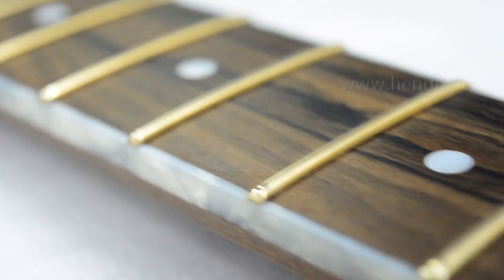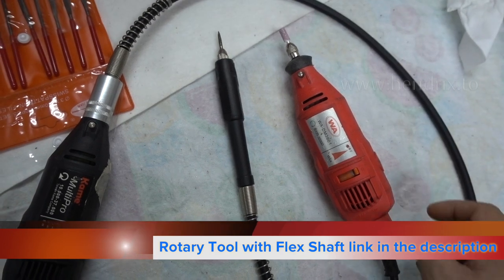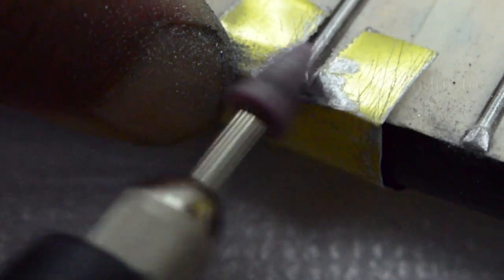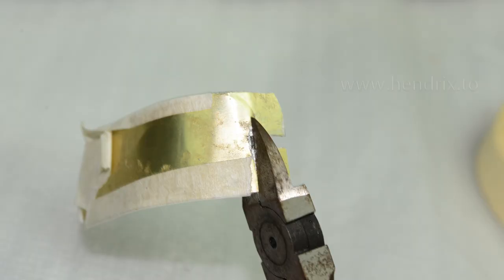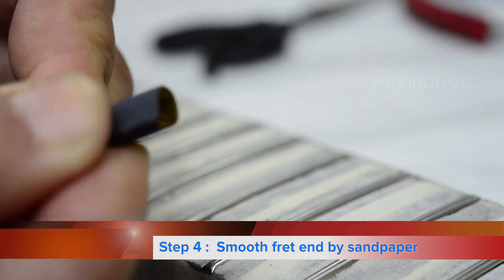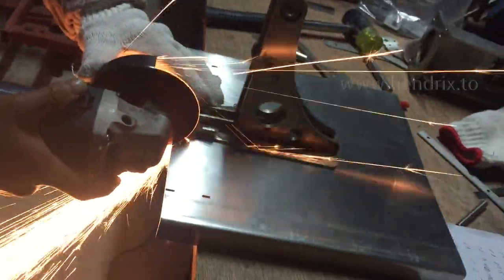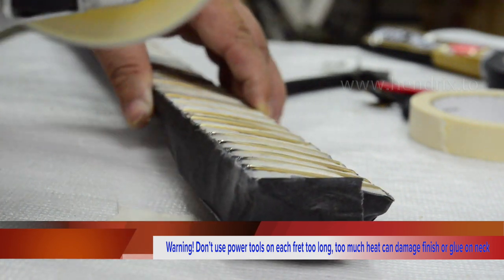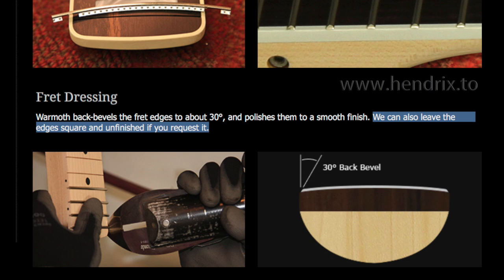Power tools Fret dressing Tutorial in 5 Easy Steps ( Warmoth Neck )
Tutorial in 5 Easy Steps on Power tools Guitar Fret dressing  and polishing .
1 :Masking neck and made protective sheet metal

2 :Grinding fret end with abrasive mounted stone with Rotary Tool + Flex Shaft

2.5 : Removed finished on fret if it is Maple fret board.

3 :Finial touch without protective sheet metal

4 : Smooth fret end by sandpaper

5 : Polishing with Buffing Pads

You can use SHANK WOOL POLISHING HEAD FOR DREMEL ROTARY TOOL on Polishing step if you find Angle Grinder not easy to control, like I also show in the video, it surely is safer and easier, just take more time .
heating up issues may happen when using Power tools on fret board, mattress needs attention